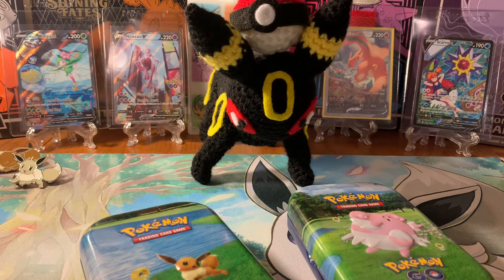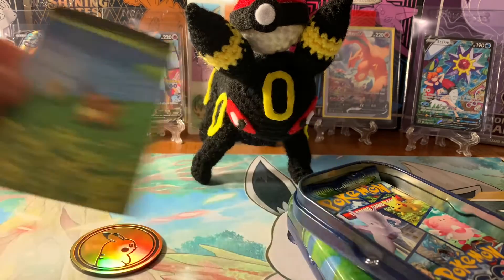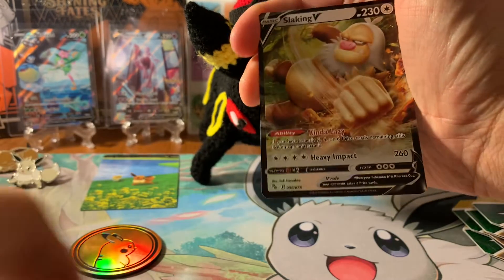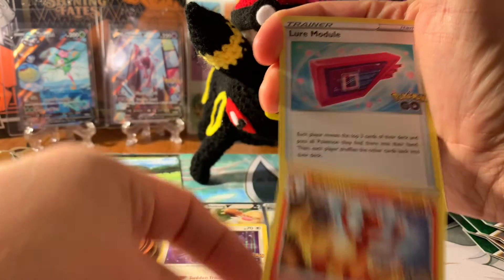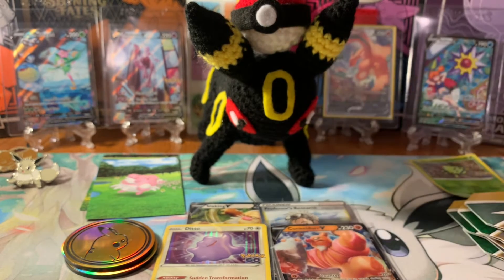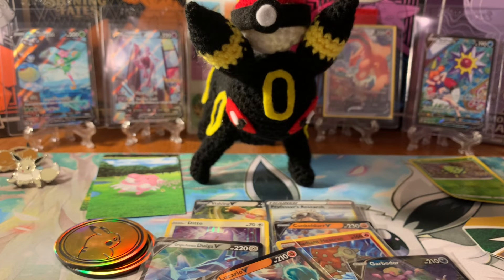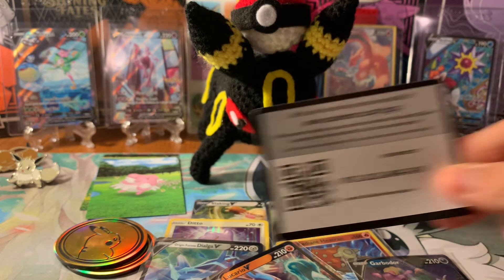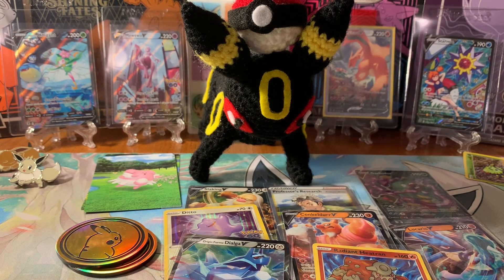Where do you GO for Pokémon? *Opening New Mini Tins*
I want to pull some of the elusive Ultra Rares today! The new Pokémon Mini tins were released last week, but I held off until today to mix in some Evolving Skies and Astral Radiance.

It’s time to pull some Rainbows and Alternate Arts! Can I do it?